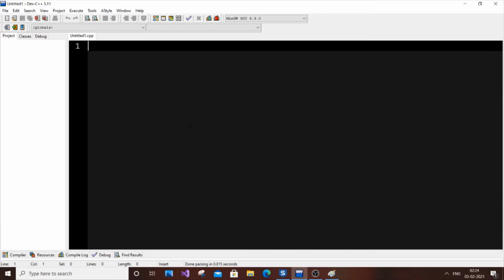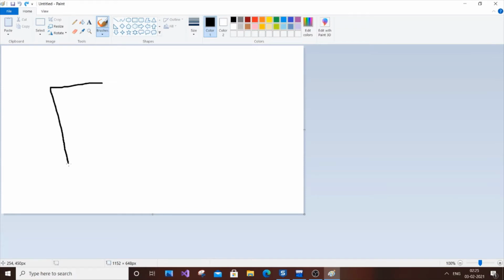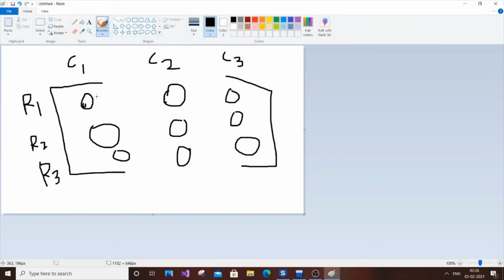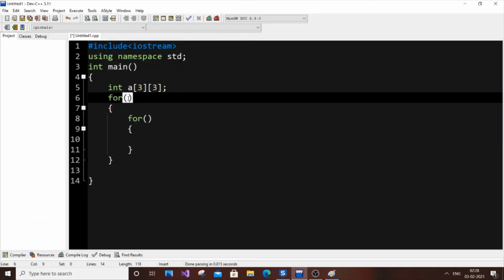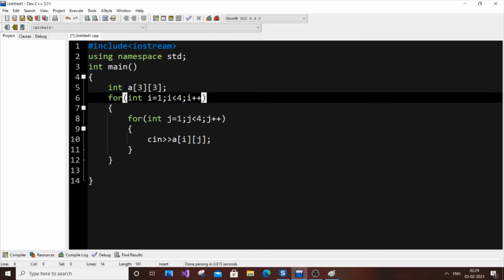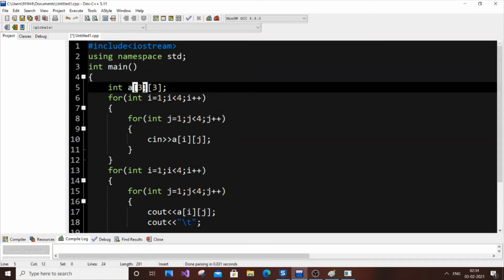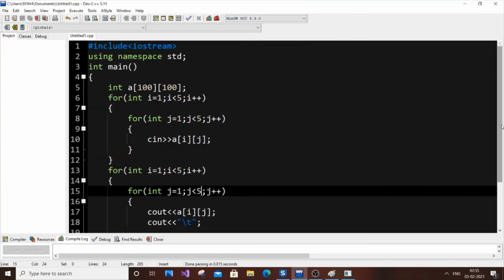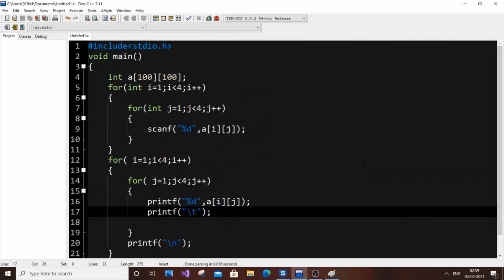Nested for loop in c and C++ programming with example | Multidimensional array / matrix tutorial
Nested for loop in c and c++ programming and multidimensional arrays or matrix is discussed in this video. It is also referred to as double for loop